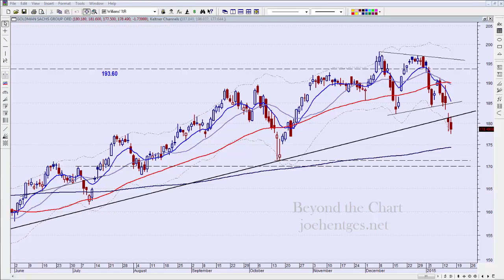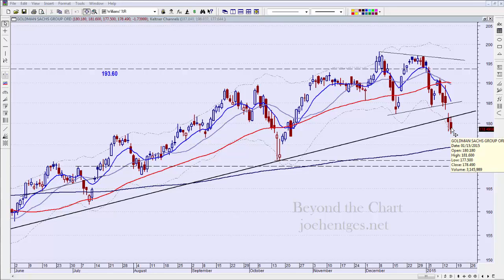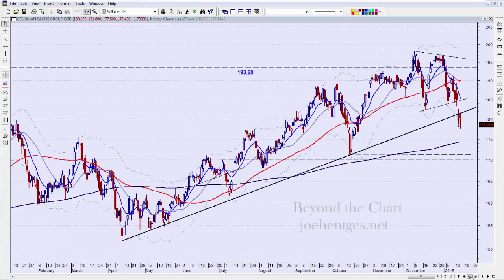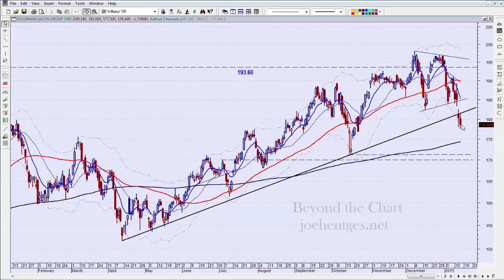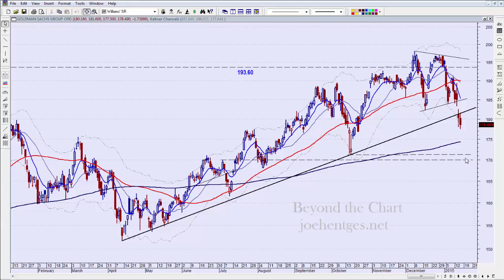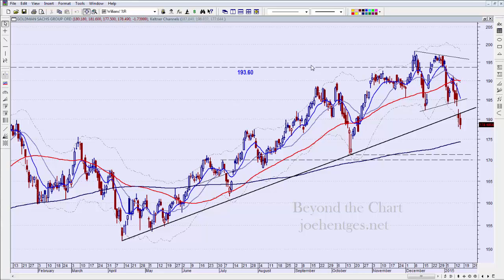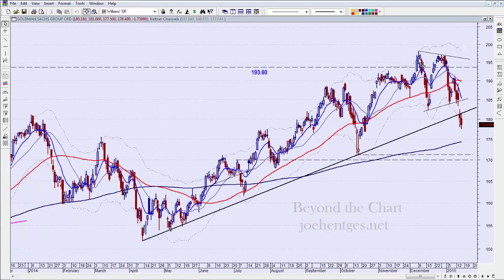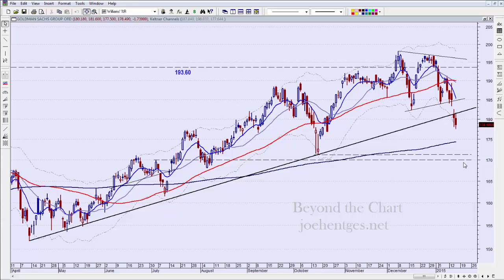Update Goldman Sachs 01/16/15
Goldman Sachs (GS) released earnings this morning. Quick stock chart analysis of the stock.